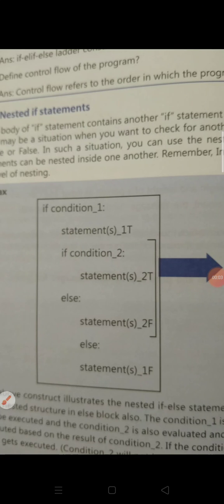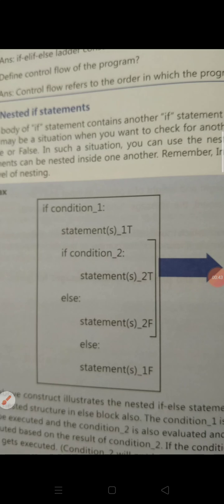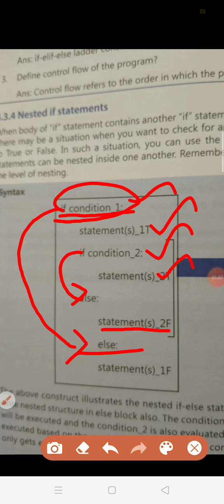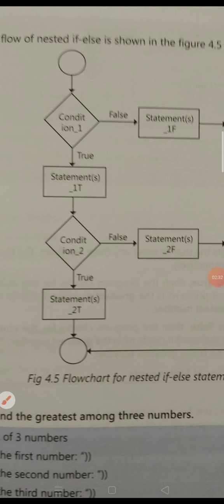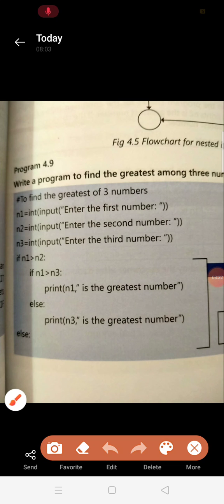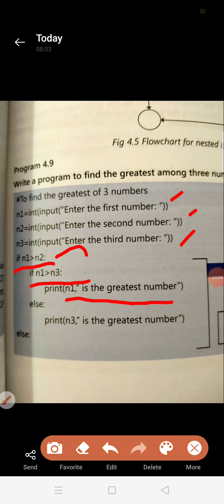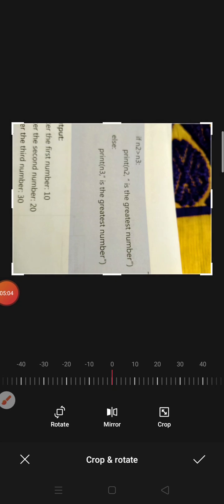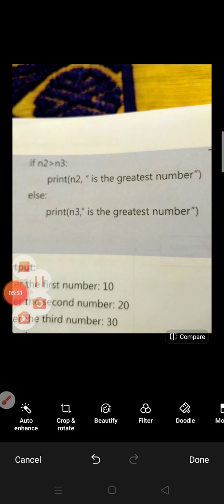Nested if statement | Python coding